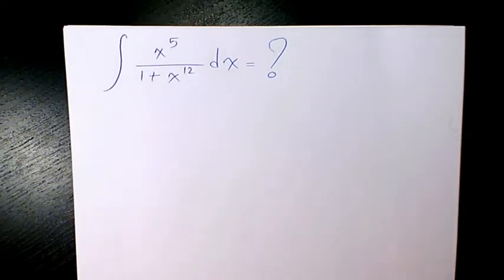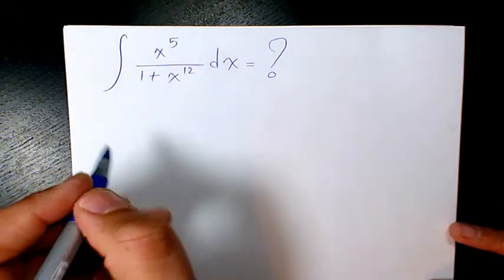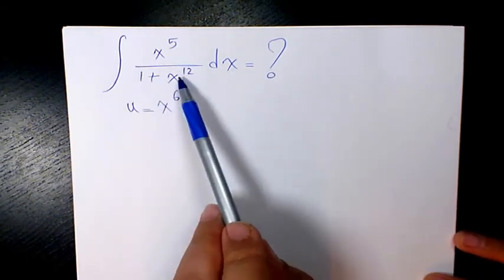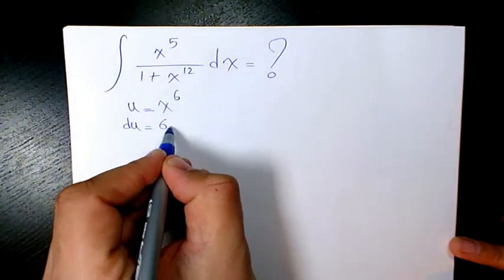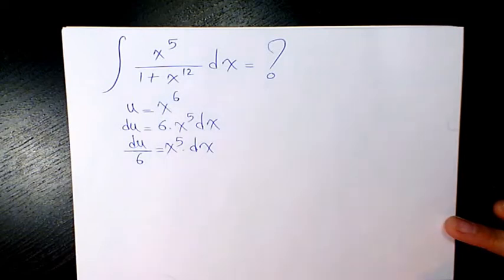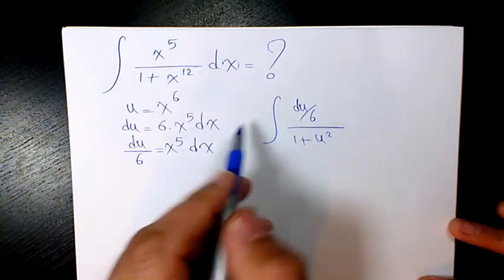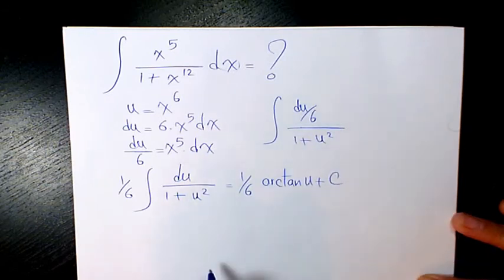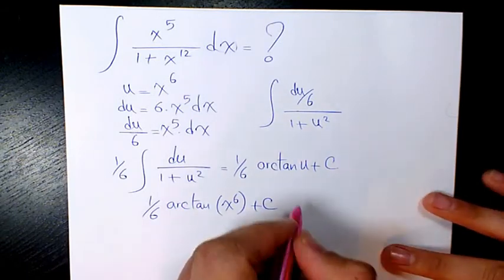Integral of x5/(1+x^12), How to Integrate, Indefinite Integration, Calculus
In this video series you learn how to integrate different expressions using different techniques of integration including substitution and integration by parts, and includes indefinite integral (indefinite integration). In this video series you will learn about integration, how to find the integral, what is the integral of a function using different methods of infinite integration such as substitution, integration by parts, and partial fraction decomposition, and trigonometric identities

Dr. Masi